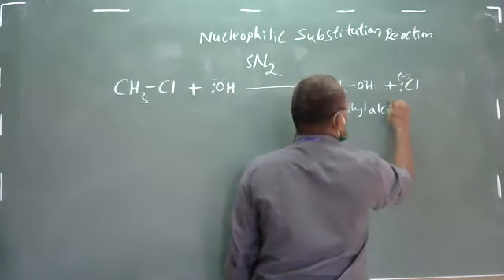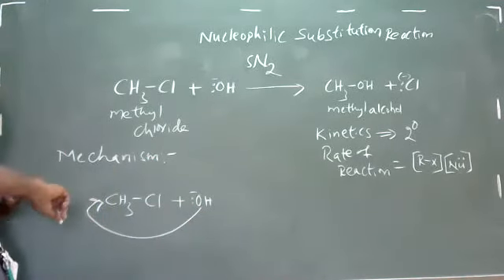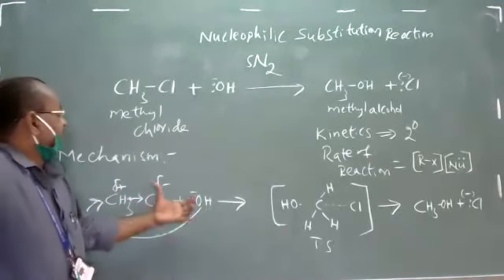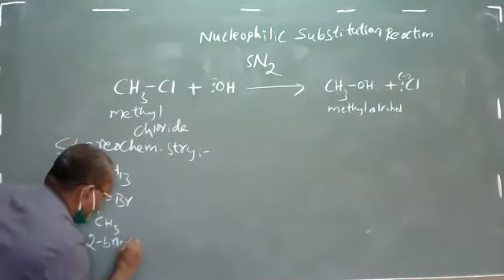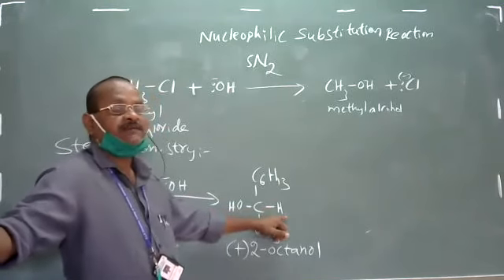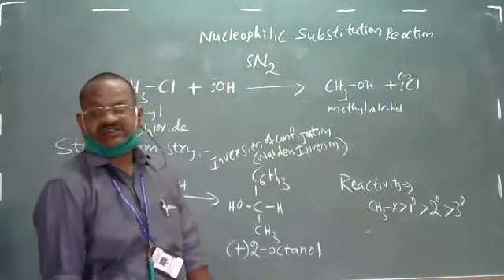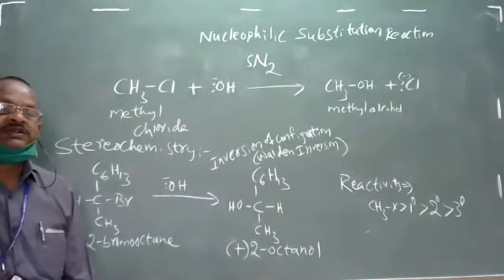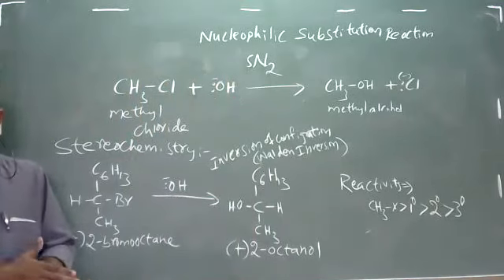SN2 Reaction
SN2 Reaction mechanism and stereochemistry